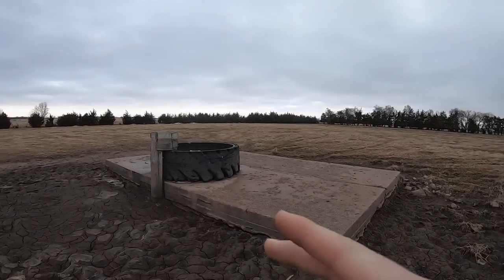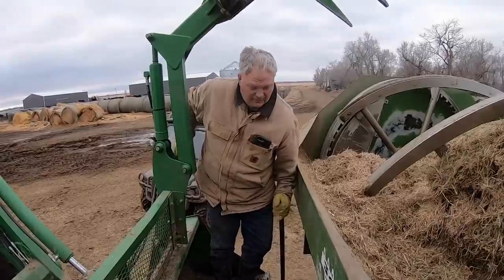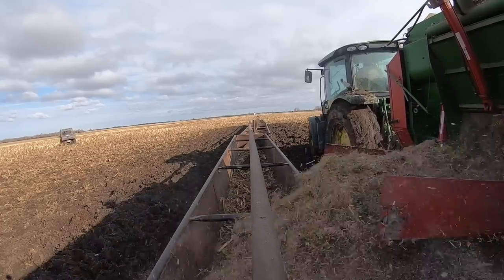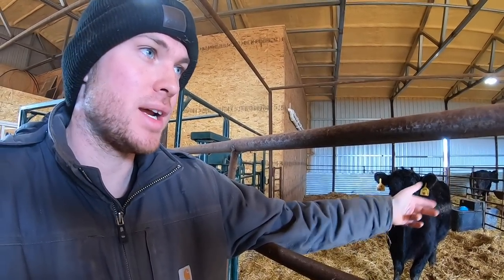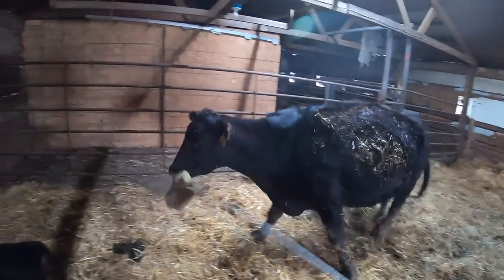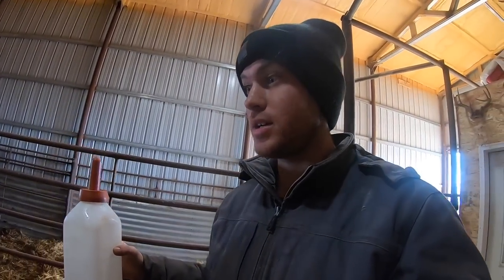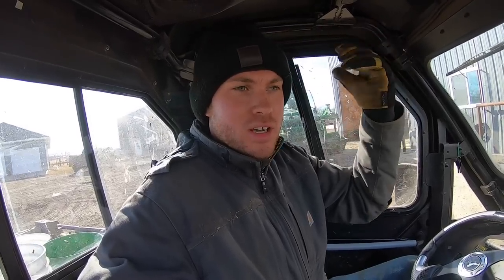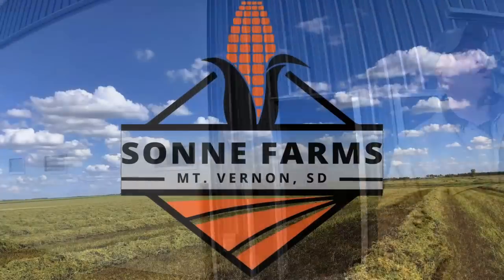Calving Season: You Never Know what'll happen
We had a cow that birthed her twins pre-maturely in a previous to this video. Luckily, one of our friends has an old cow that had a calf that she was not going to be able to support, so we were able to give this mother a calf and keep her on the farm. Also dad dumped hay in the feed wagon too fast and plugged it hard. Nice going

Welcome to Sonne Farms! On this channel we showcase numerous jobs a Corn/Soybean/Beef producing operation takes on each day. Hop in the cab or sorting alley with Cole, Brian, or Jeff, and see how life really is for the people that help feed the US and the rest of the world. In addition to Corn, Soy, and Cattle, Sonne Farms puts up grass and alfalfa and sells pure bred Black Angus Bulls.